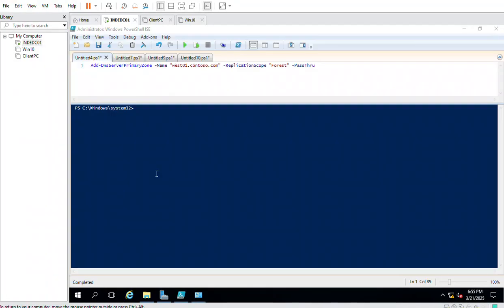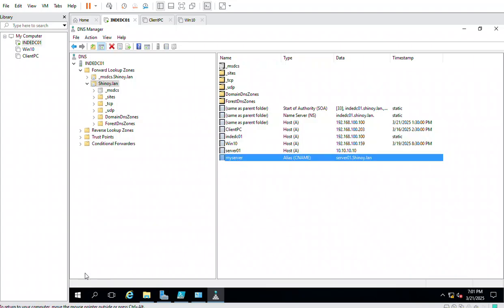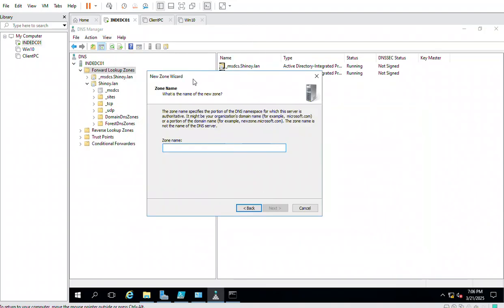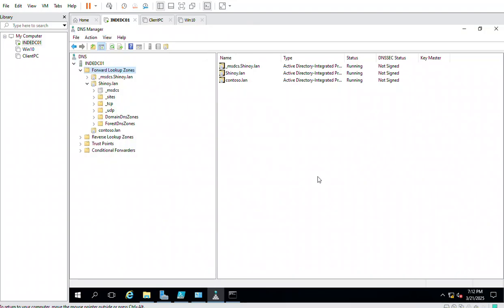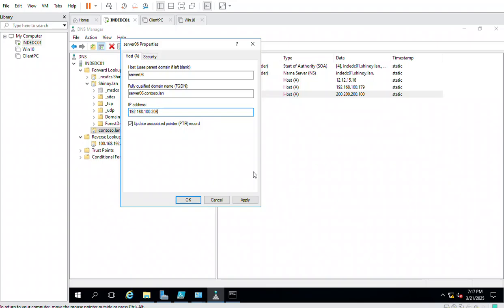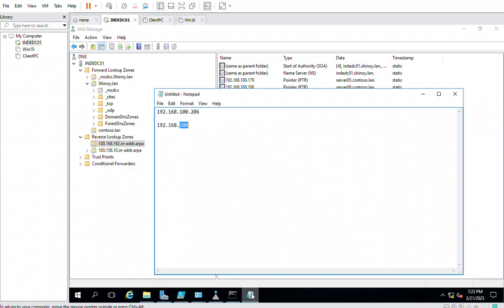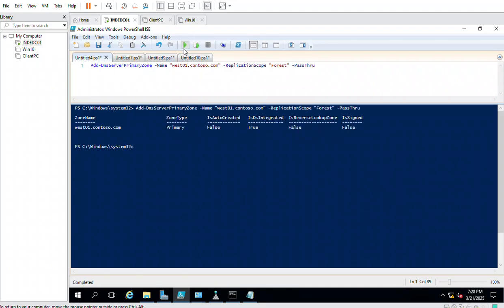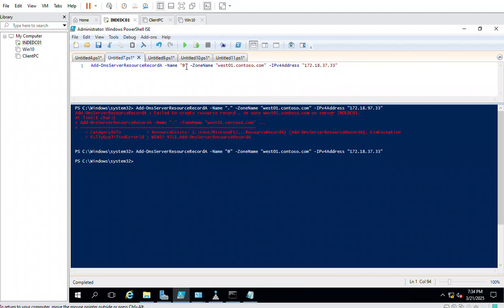Overview of DNS zones and records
Primary and Secondary DNS
DNS Zones
Create a Primary Zone, A & C records using DNS Manager
Create a primary zone in Windows DNS
What are DNS Zones And Records?
Define DNS Zones ! DNS Records and DNS Query?
DNS Records Explained
What is DNS & DNS Record Types

Add-DnsServerPrimaryZone -Name "west01.contoso.com" -ReplicationScope "Forest" -PassThru

Add-DnsServerResourceRecordA -Name "@" -ZoneName "west01.contoso.com" -IPv4Address "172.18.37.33"